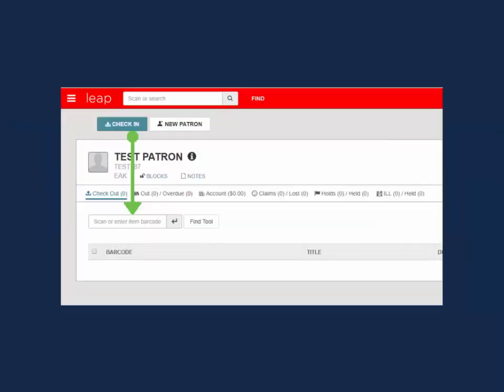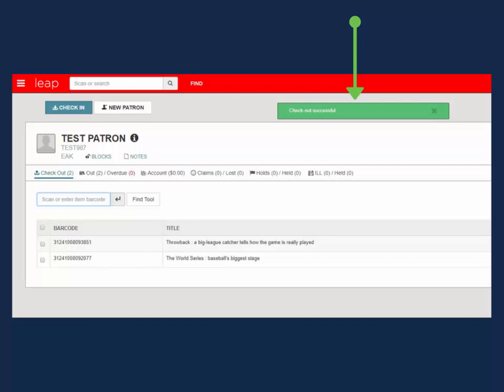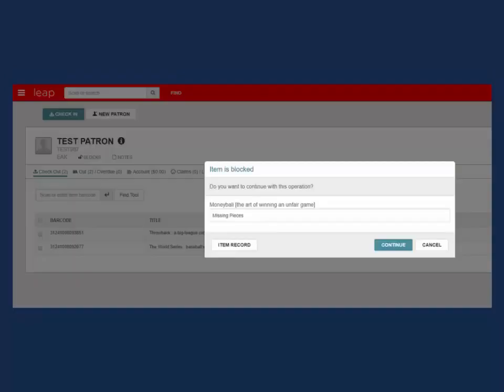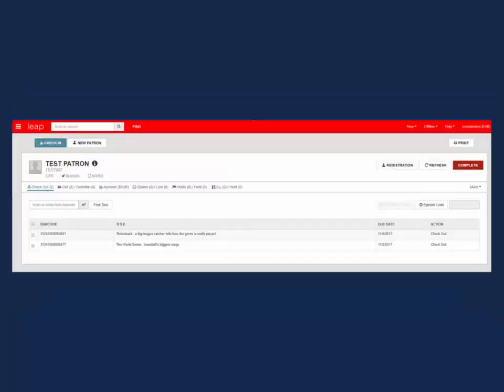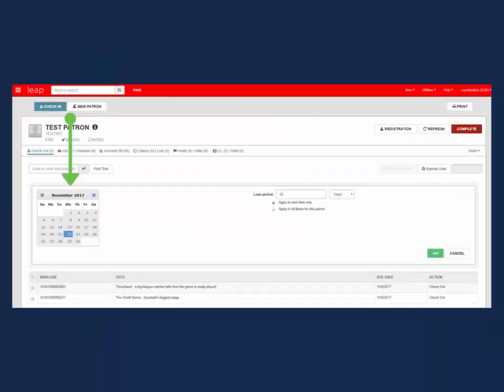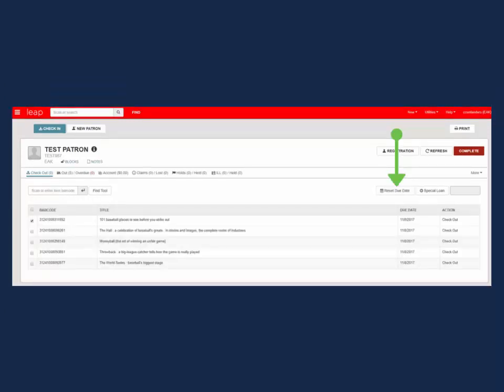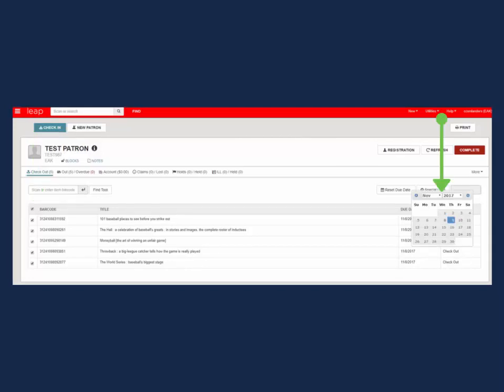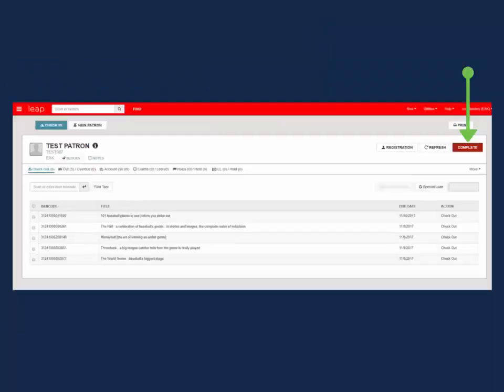Checking Out in Leap (RETIRED)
This Two-Minute Tutorial shows you how to check out to a patron in Leap as well as changing item due dates during the transaction.